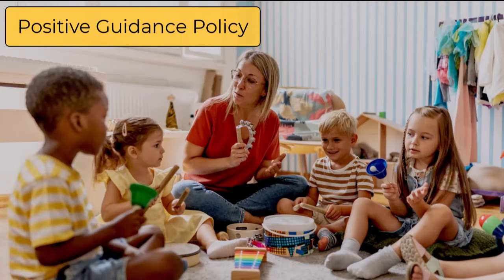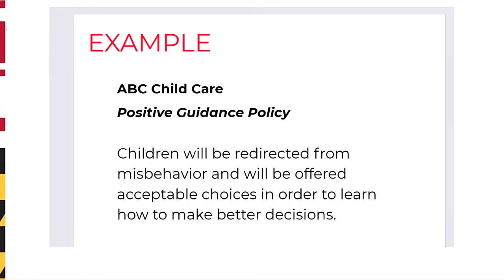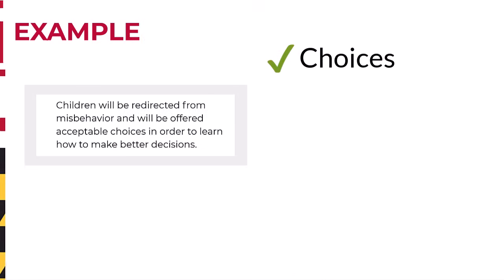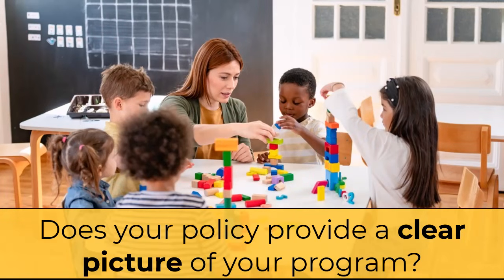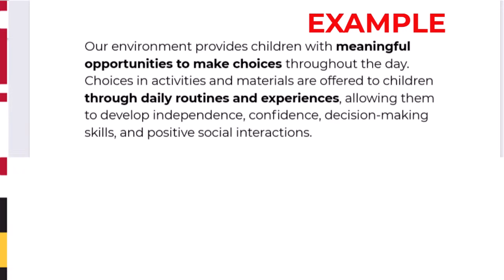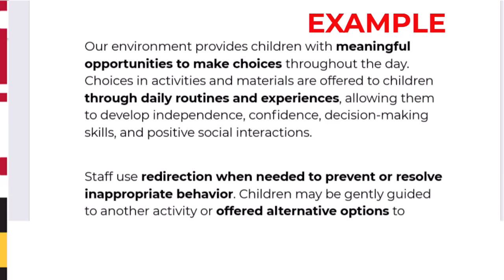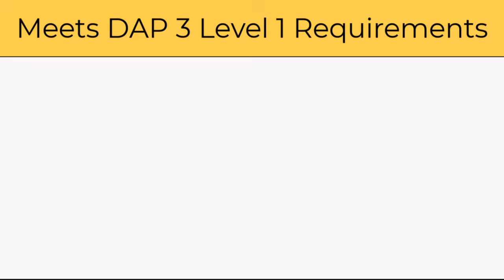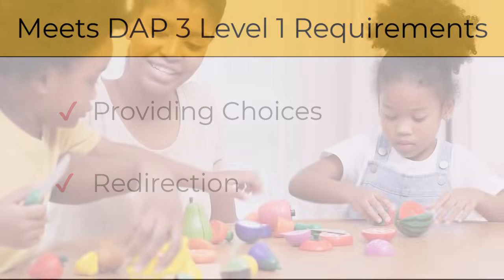Writing a Positive Guidance Policy: Level 1